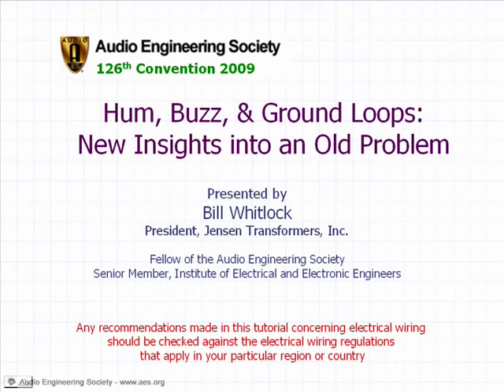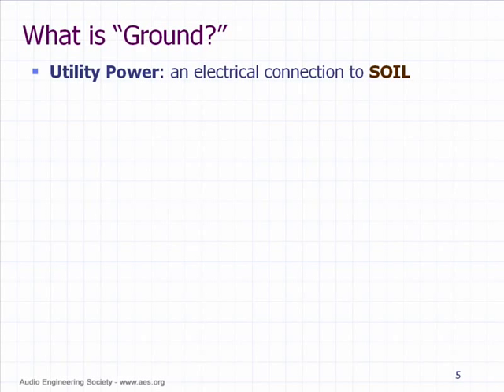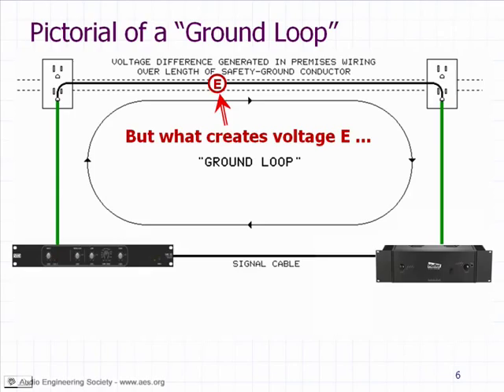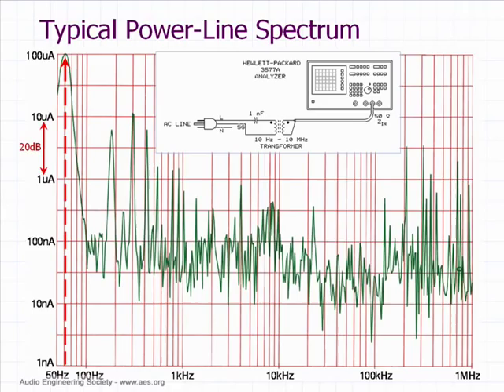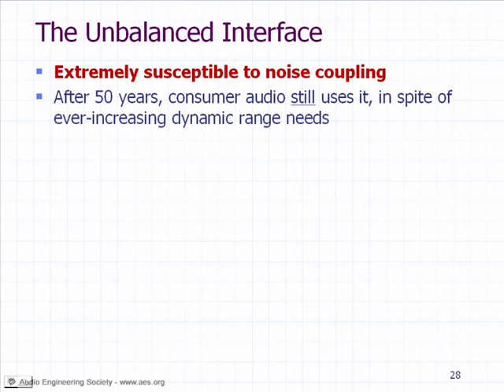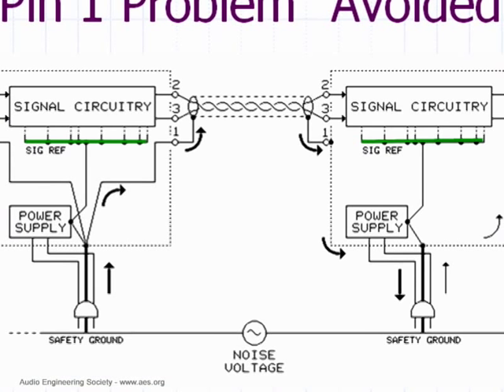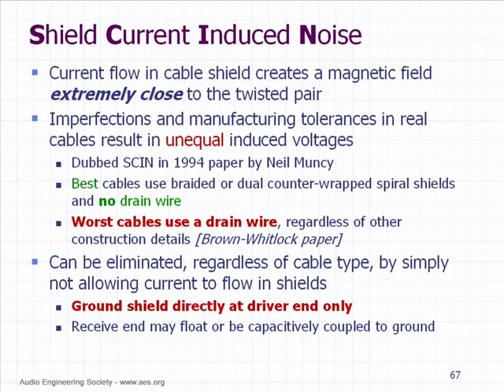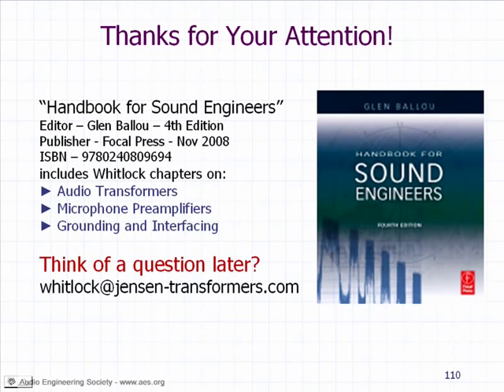AES Tutorial: Audio System Grounding & Interfacing by Bill Whitlock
Although the subject has a black art reputation, this tutorial reveals the true causes of system noise and ground loops. Although safety must be the top priority, some widely used cures are both illegal and deadly. Both balanced and unbalanced interfaces are vulnerable to noise coupling, but the unbalanced interface is exquisitely so due to an intrinsic problem. Because balanced interfaces are widely misunderstood, their theoretically perfect noise rejection is severely degraded in most real-world systems. Some equipment, because of an innocent design error, has a built-in noise problem. A simple, no-test-equipment, troubleshooting method can pinpoint the location and cause of system noise. Ground isolators in the signal path solve the fundamental noise coupling problems. Also discussed are unbalanced to balanced connections, RF interference, and power line treatments such as technical power, balanced power, isolation transformers, and surge suppressors.

AES Members can watch the full-length high resolution version of this tutorial on the AES Tutorials